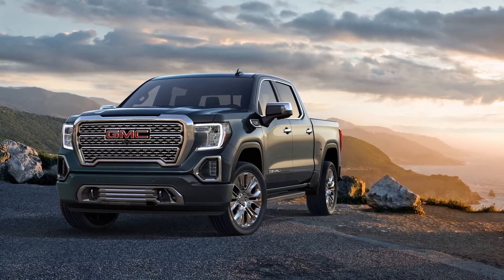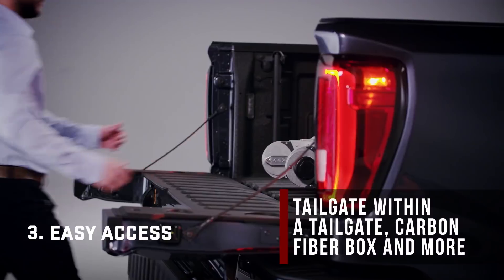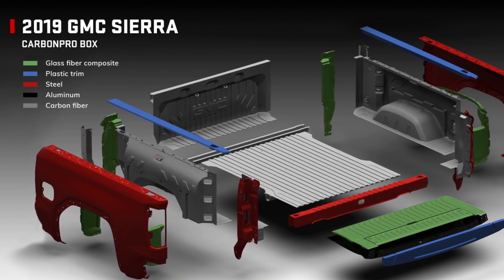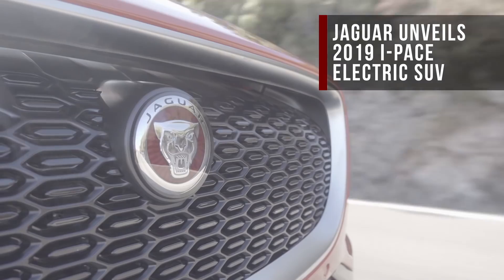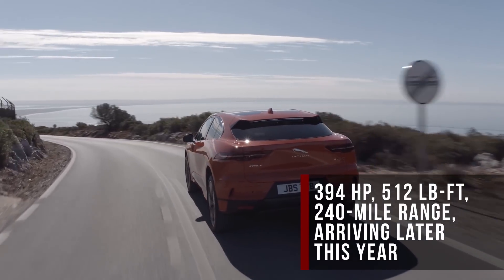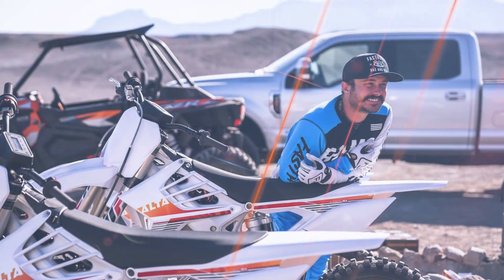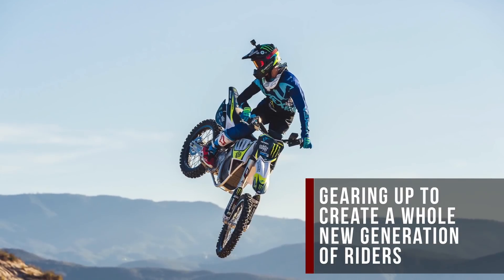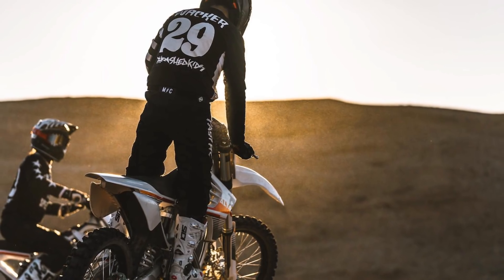AutoComplete: 2019 GMC Sierra 1500 Denali gets wild new tailgate, Jaguar unveils I-Pace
The new 2019 GMC Sierra 1500 Denali packs 'Inception'-style tailgate.
Jaguar unveils the battery-electric I-Pace SUV.
Harley-Davidson invests in EV bike company Alta.